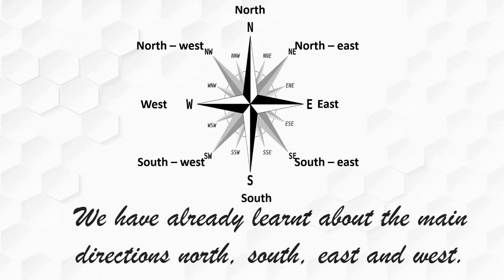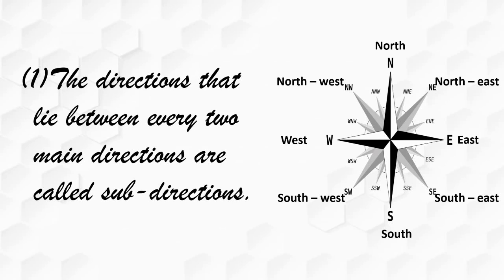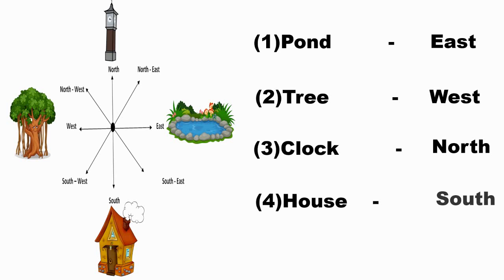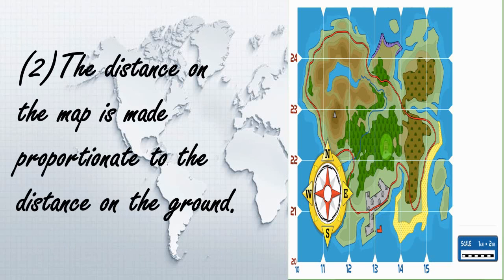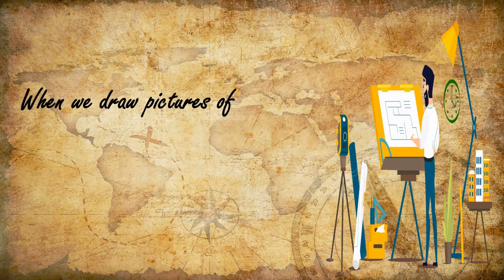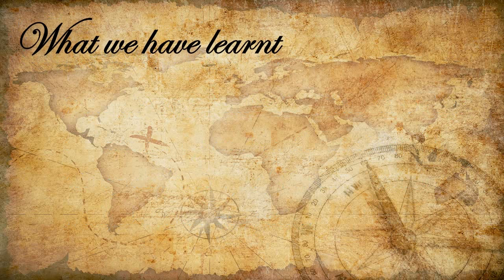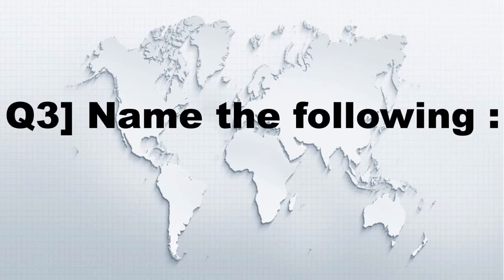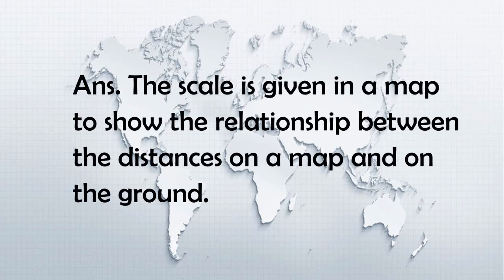Standard: IV , Subject: EVS -1 , Topic: Directions and Maps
This Video is Presented by Mrs Elizabeth Sibi,
explaining the topic ' Directions and Maps'.